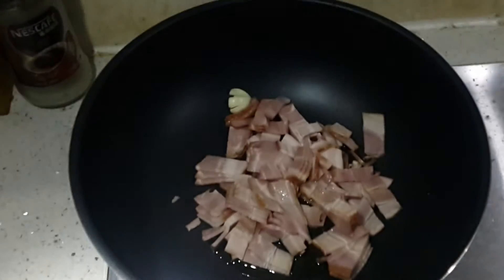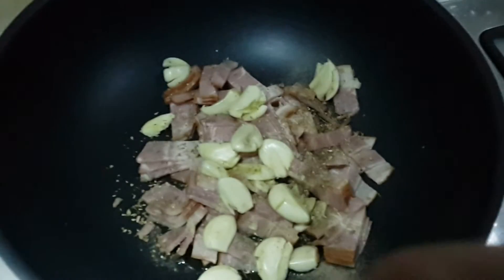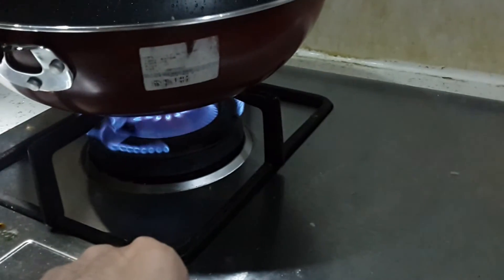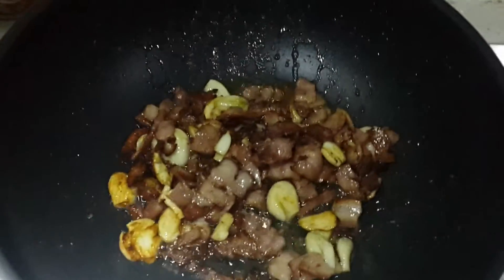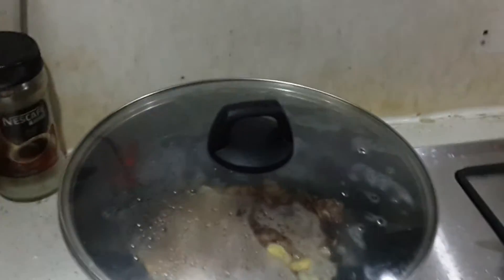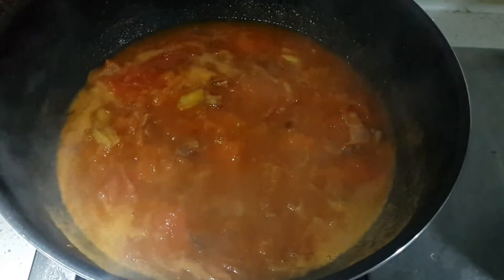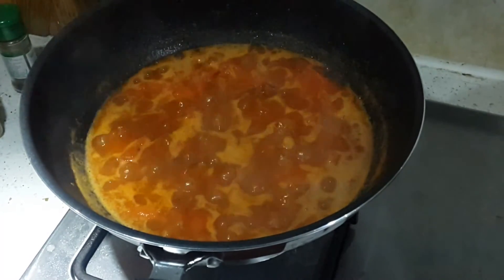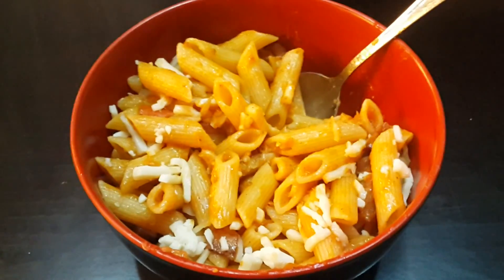Vlog - Bacon Garlic Pasta ala Brian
I show you all how to make bacon garlic pasta.